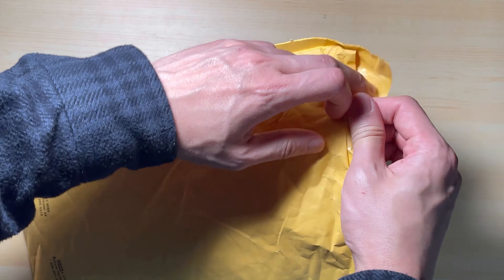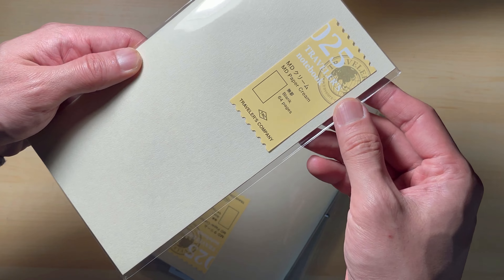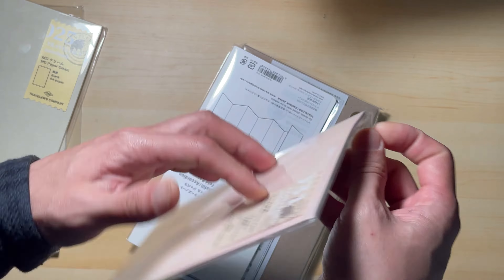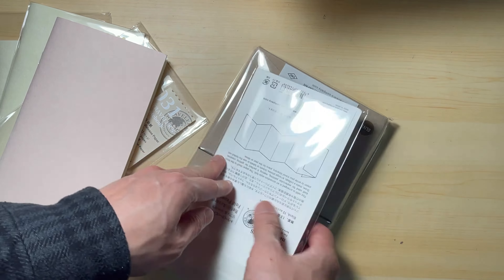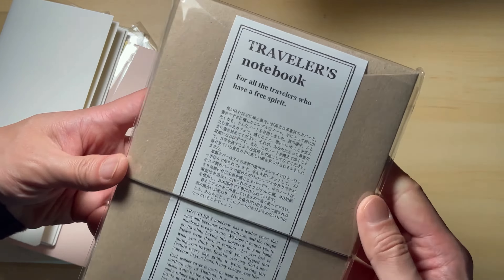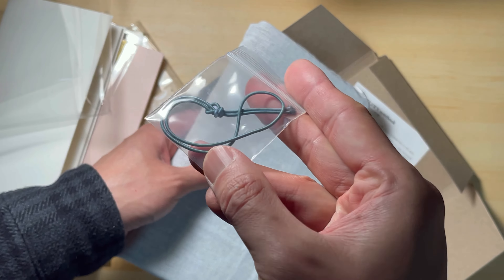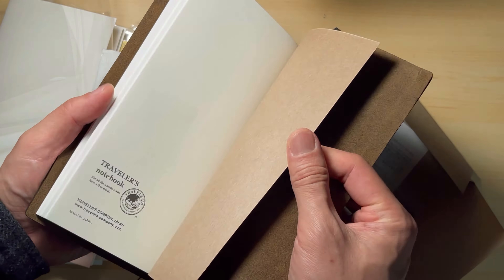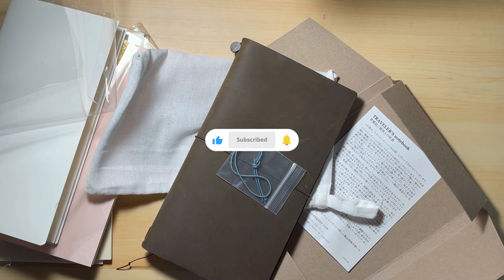The New Olive Traveler’s Notebook, Sticker Release Paper & Accordion Fold Paper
Here is my recent Traveler's Company haul! Besides the new olive-color Traveler's Notebook, I also got their new Accordion Fold Paper insert (032), Sticker Release Paper insert (031), and MD Cream Paper (025).